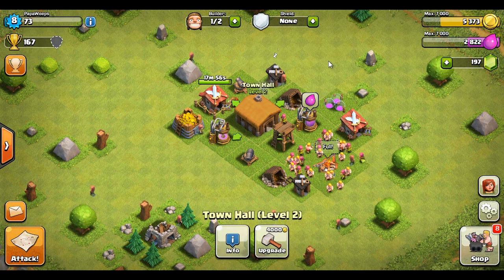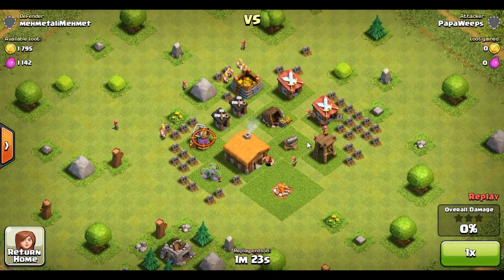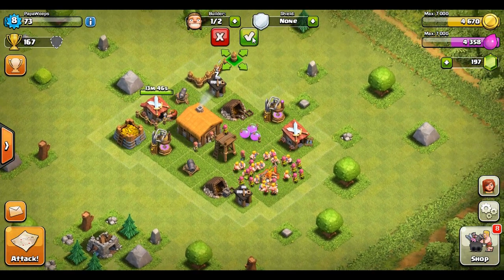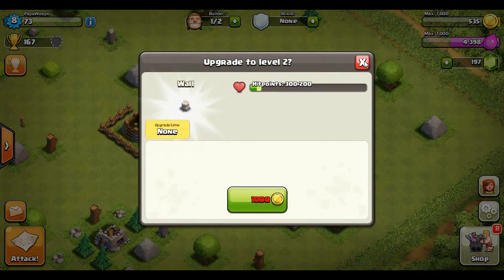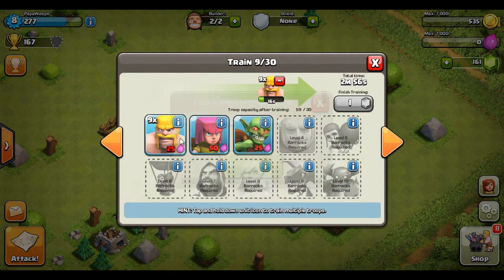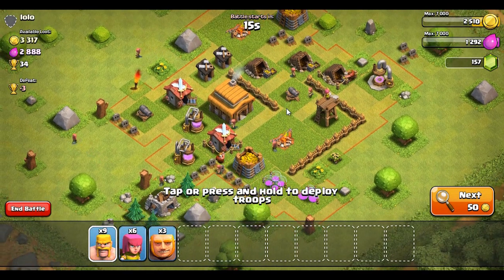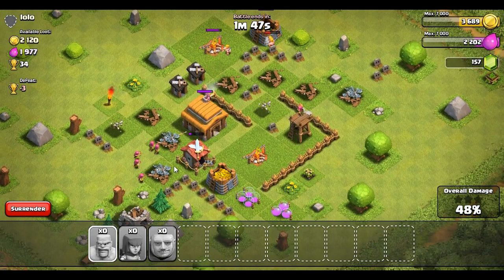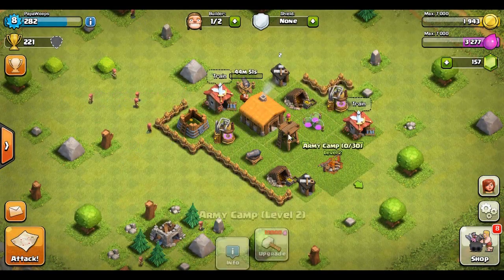Let's Play Clash of Clans #2 - UPGRADES + WALLS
Looking to start off fresh with Clash of Clans? Look no further! I'll be showing you how to grow your base from a puny Town Hall Level 2 all the way to a sick Town Hall Level 10. It will take some time, but I hope you guys come along for the ride!